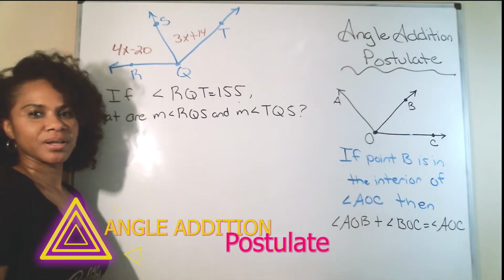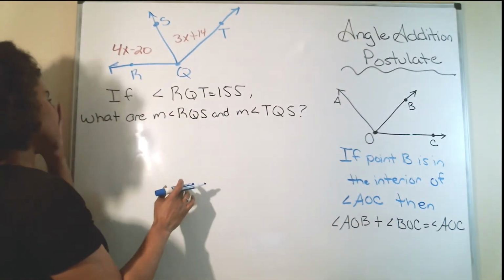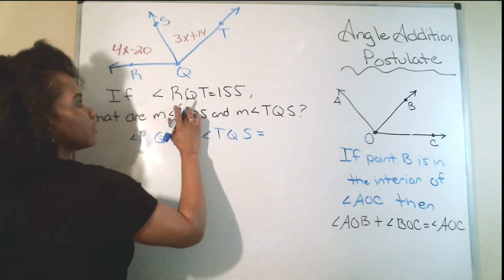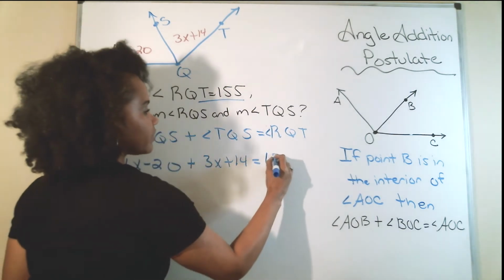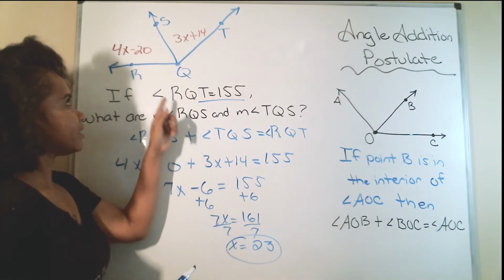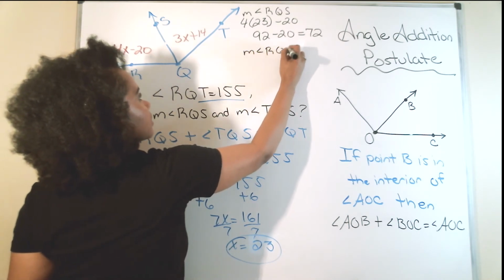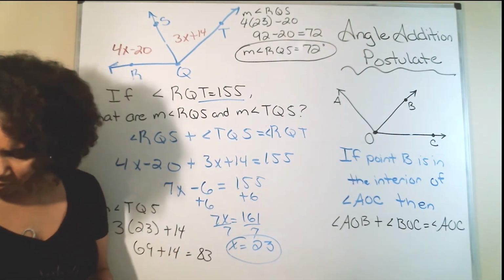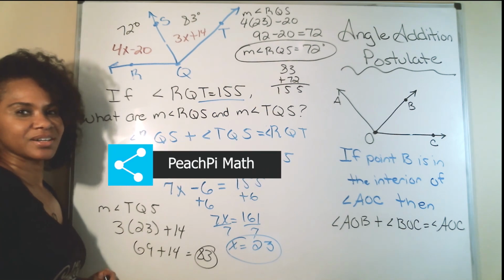Angle Addition Postulate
Learn how to solve problem involving the angle addition postulate with me. This lesson is part of the Geometry Basics or Tools of Geometry Unit in high school geometry.